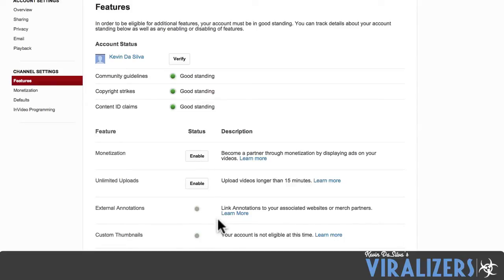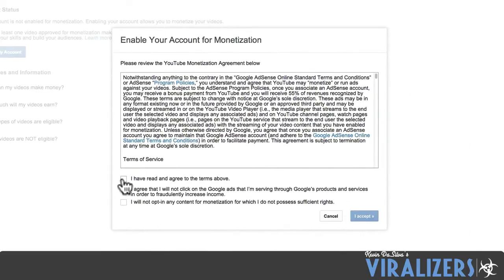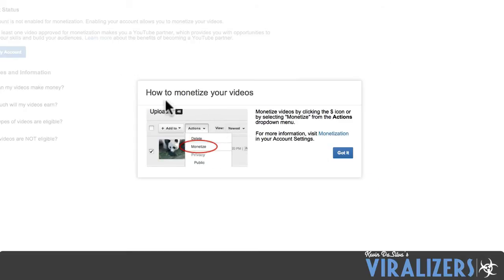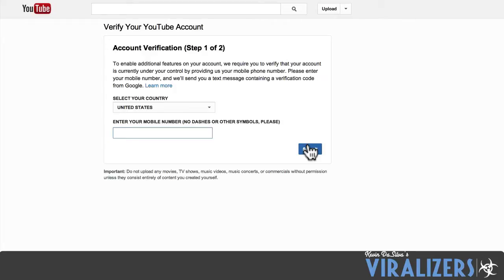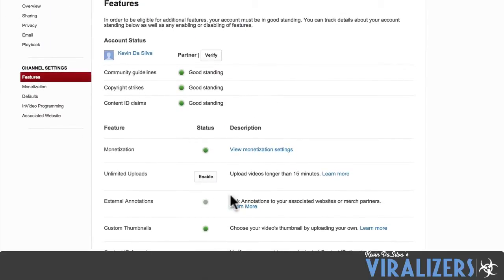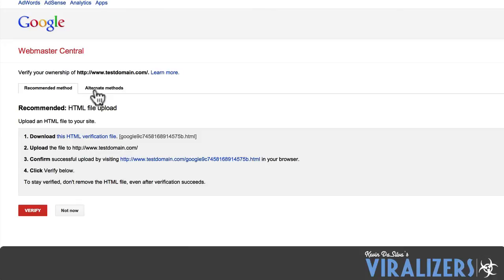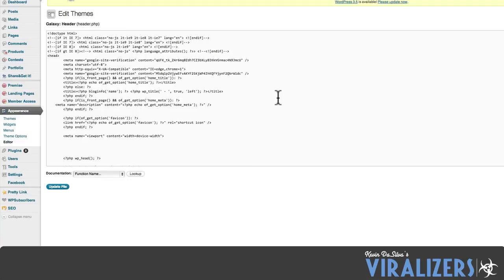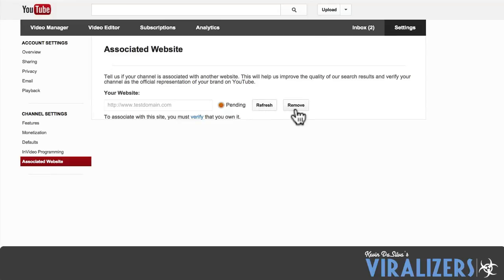How to Activate YouTube's External Annotations On Your Account - Part 2 | Viralizers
hosts a Free Video Series on How to Activate YouTube's External Annotations On Your Account!

This video is Part 2 of the series which walks you through the Play-by-Play of setting up and activating YouTube External Annotations Links on your Youtube account.

This is a Brand New Feature that was just made available in YouTube's recent update and its one that is a definite Game-Changer. Why? Because we can now link to an external site (a.k.a the "Associated Website" you setup in "YouTube Settings")... And we can not only link to the home page... But we can link to ANY webpage on that Associated Website.

This has to be the most beneficial update in Social Media History for Internet Marketers, Network Marketers &/or Small Business Owners looking to build massive to traffic to their websites.

To learn many more strategies like this one... Then visit my Kevin DaSilva's website for many more Free Series & Webinars at...

If you would like to register for a Free Webinar called... "Viralizers YouTube Annotation Formulas" then go to...